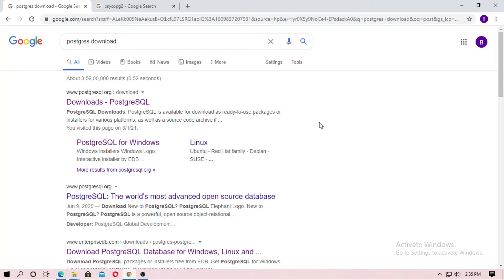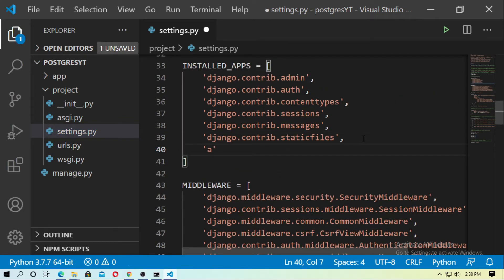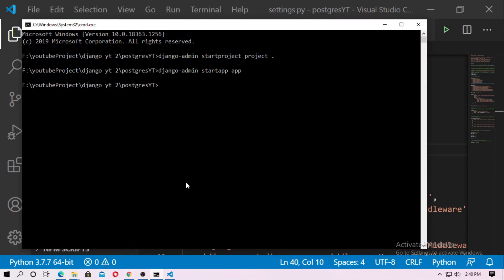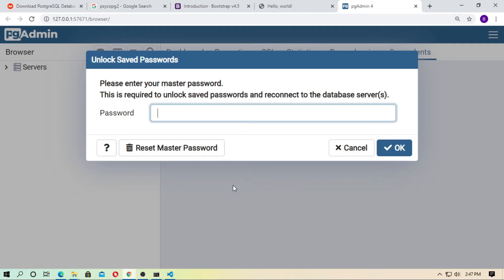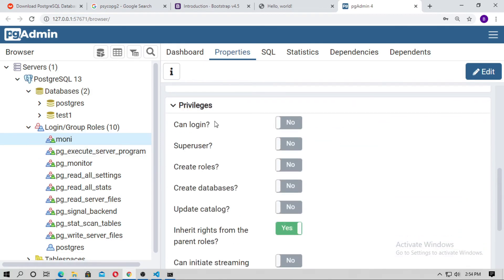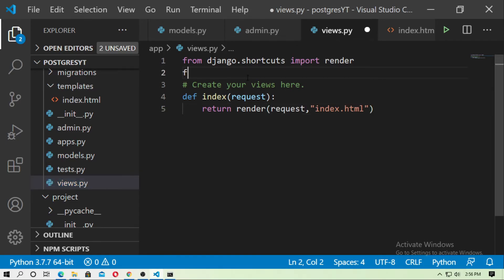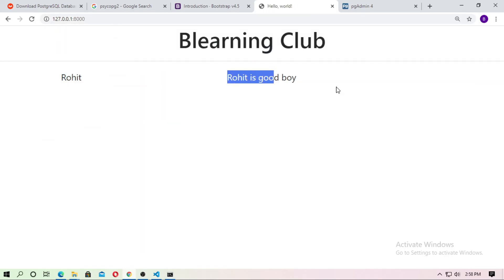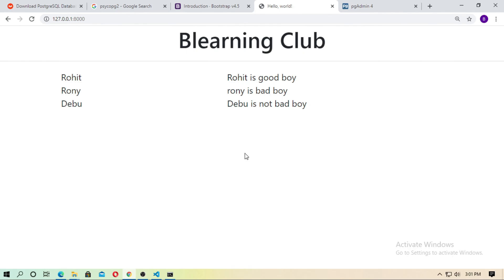PostgreSQL with Django // how to // tutorial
How To Connect PostgreSQL with Django || tutorial PostgreSQL with Django
change your Django default database to postgreSQL
Integrate PostgreSQL with django
Using Postgres Database in django

settings.py :

DATABASES = {
    'default': {
        'ENGINE': 'django.db.backends.postgresql',
        'NAME': 'test1',
        'USER': 'moni',
        'PASSWORD': 'moni',

Psycopg:
pip install psycopg2